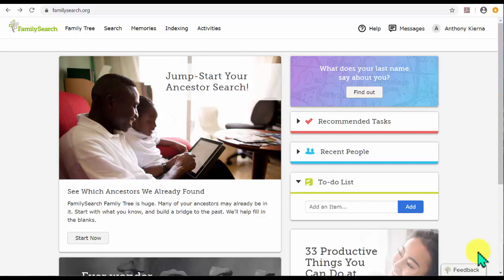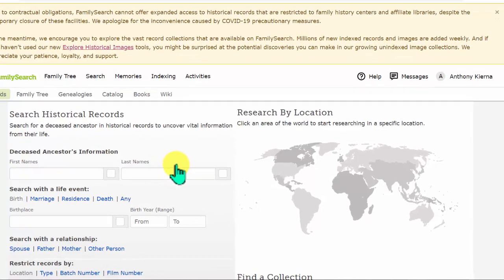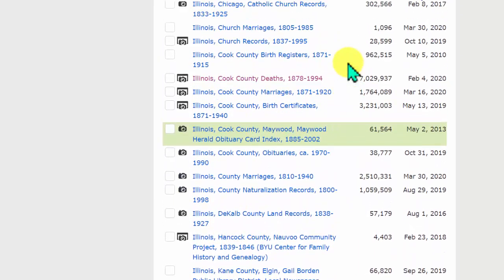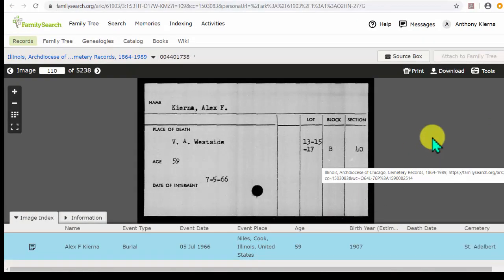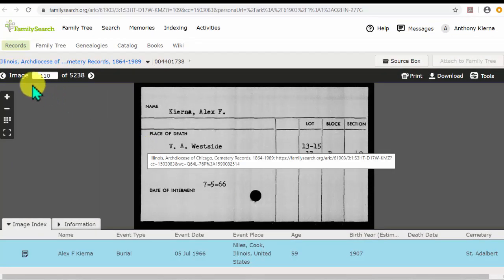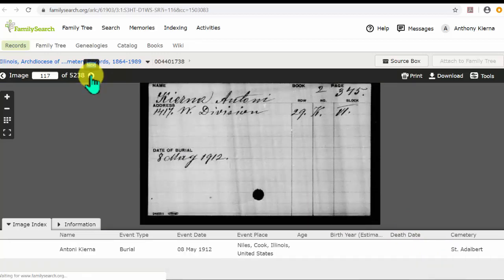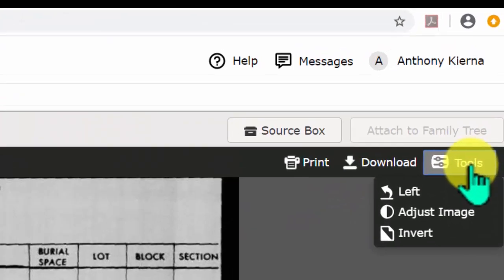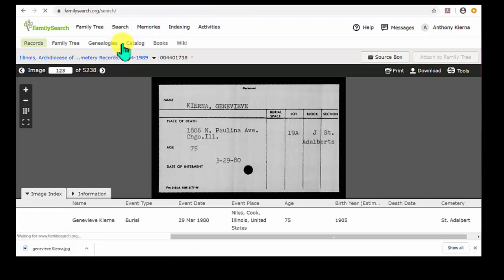Using FamilySearch.org Archdiocese of Chicago Burial Records, 1864 1989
Learn how to search the Archdiocese of Chicago Burial Records, 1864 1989, using FamilySearch.org.